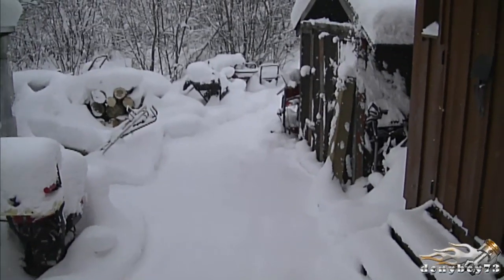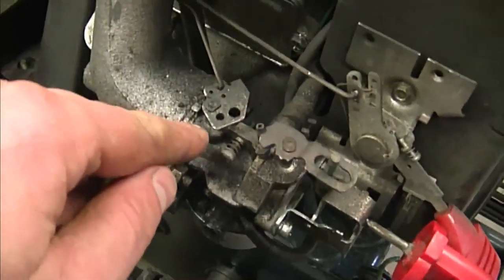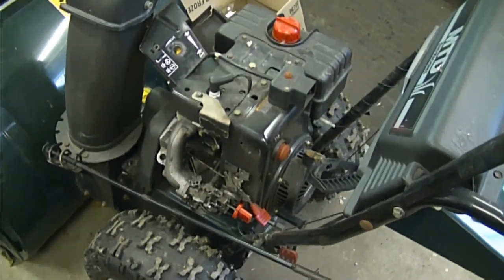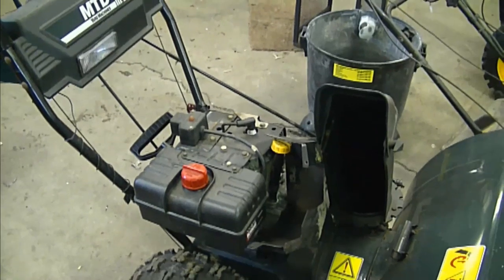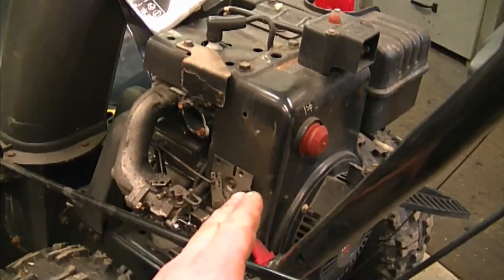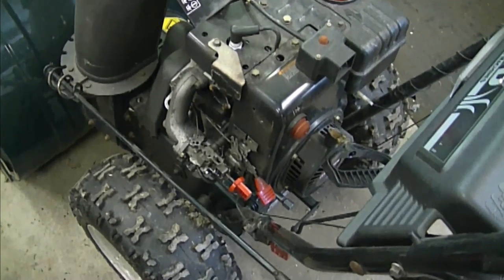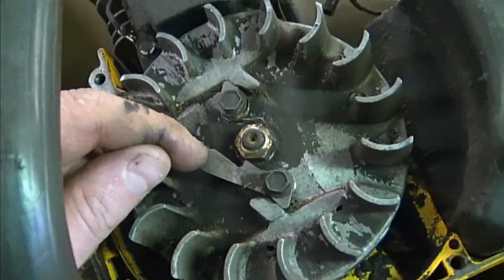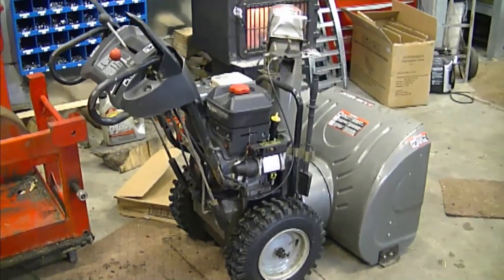Small Engines Q & A Video #137 in HD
1. Can a weak spring cause my governor not to return the carburetor butterfly properly? 0:41

2. Why does my snowblower backfire a lot even I have replaced the carburetor? 1:57

3. The parts washer I use in my small engine shop. 3:16

4. Why doesn't my snowblower primer work? 4:04

5. Is it normal for my snowblower to leak fuel out of the carb when I prime it? 5:05

6. A Partner 7000 Plus chainsaw I got the other day. 5:26

7. A quick way to find out how many cc your Stihl chainsaw has. 6:35

8. A few tips if you're looking to buy a used snowblower. 6:57

9. Split-Fire 3255 wood splitter. 7:27

                                                 HAVE A GOOD WEEKEND!